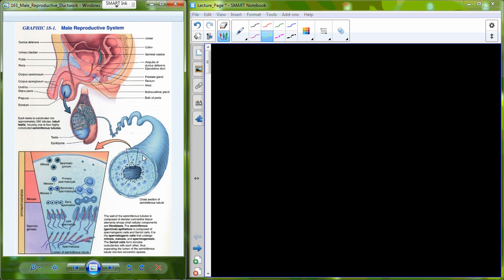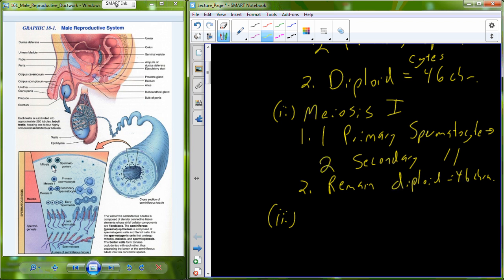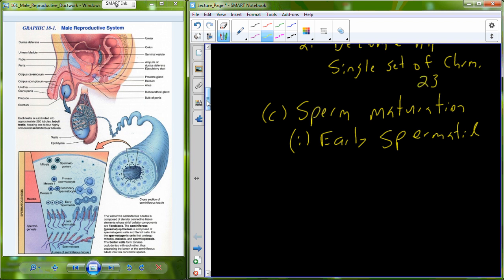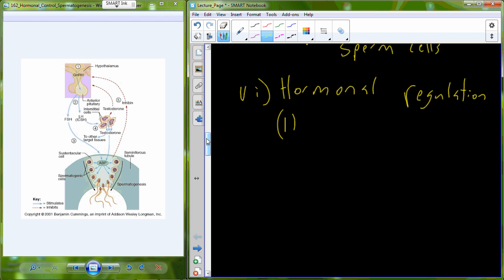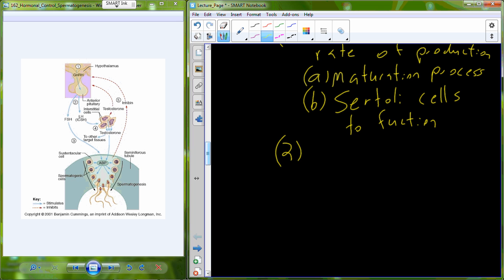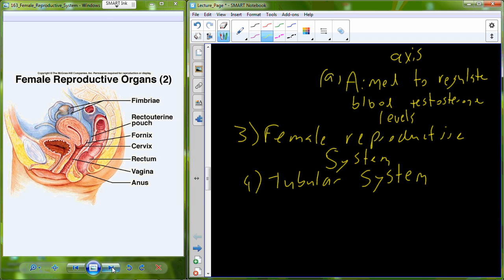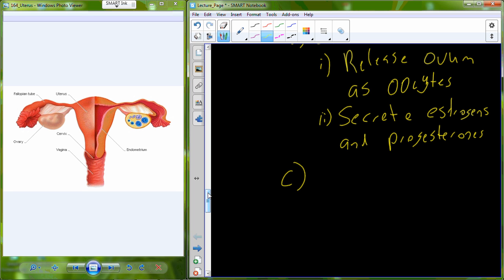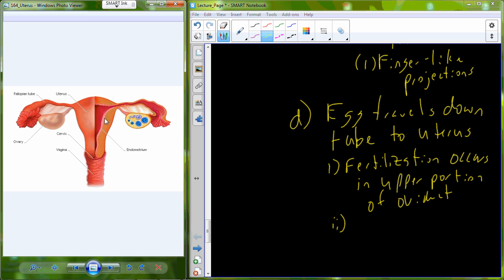BI 103 Lecture 34